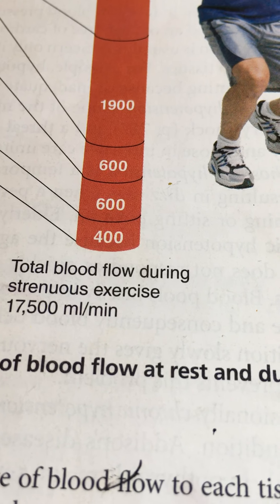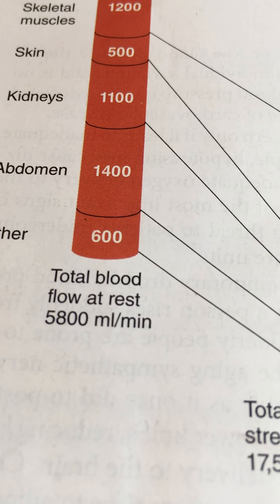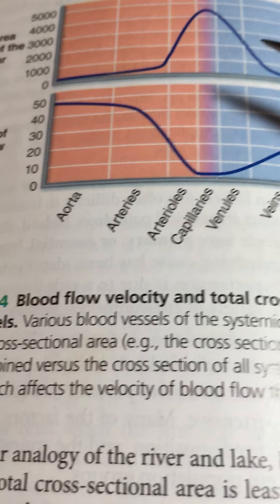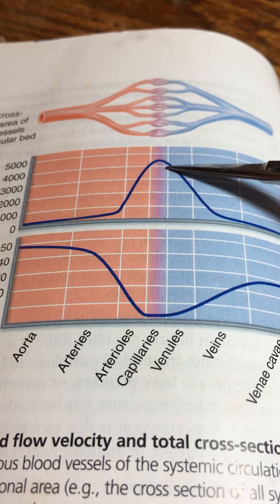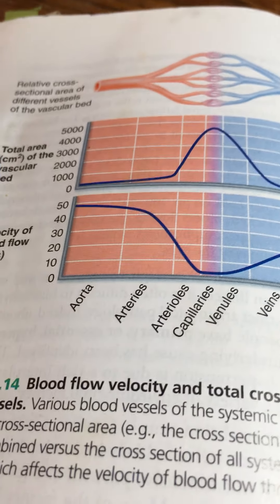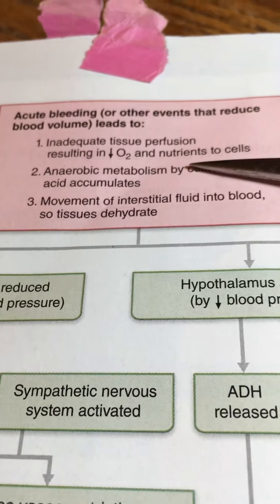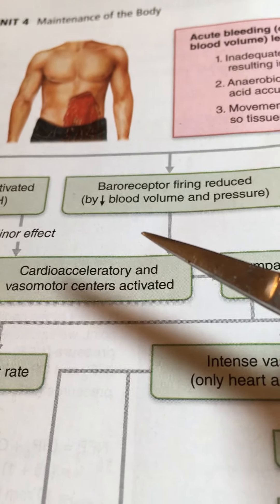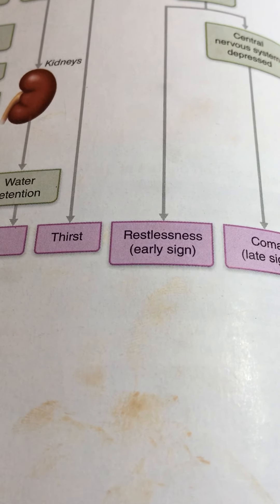Blood Vessels Part 8